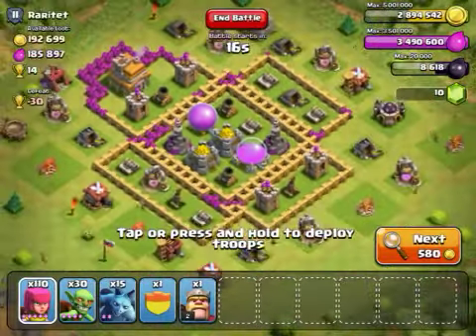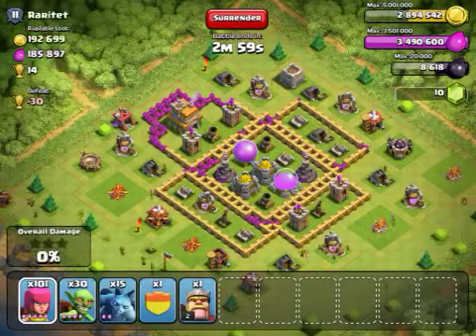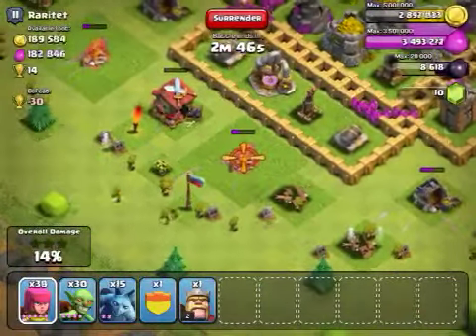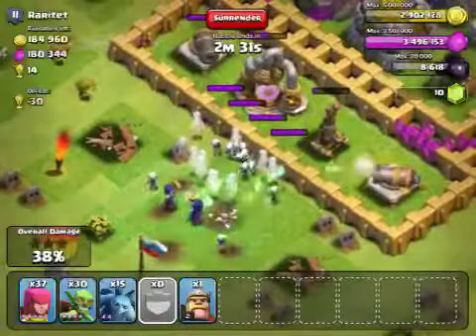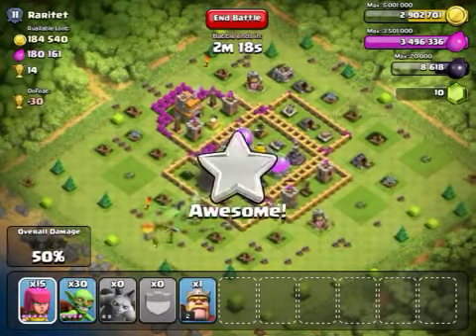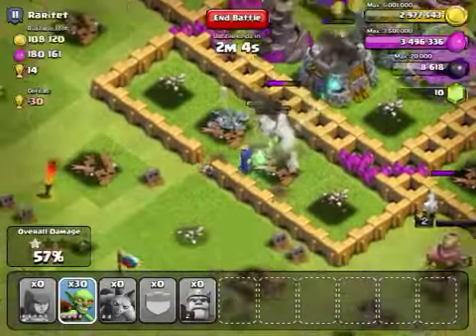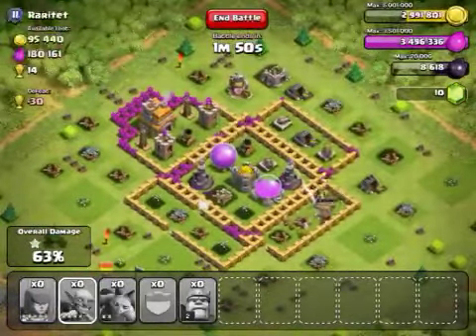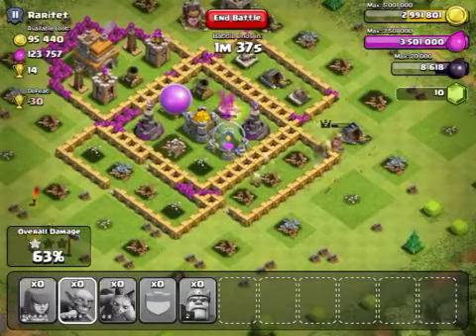Clash of clans with Cman52 (lvl 2 Witch attack!) E : 6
A quick video of two lvl 2 witches attacking!!! Thanks! 👍 to my clan Battle Throne 2 and ga2 who gave me the witches.